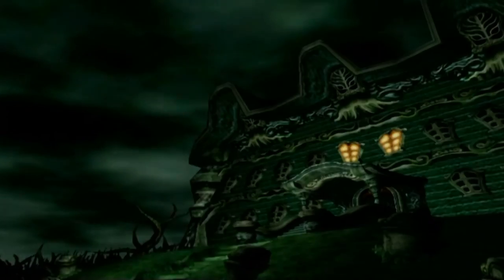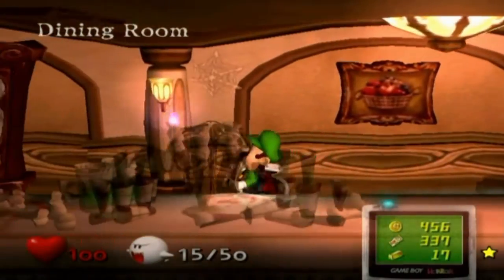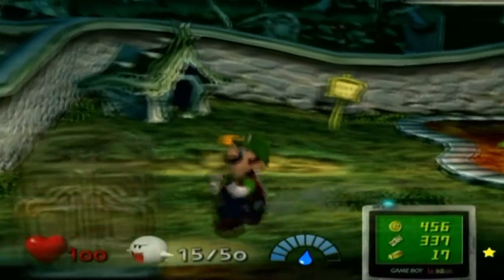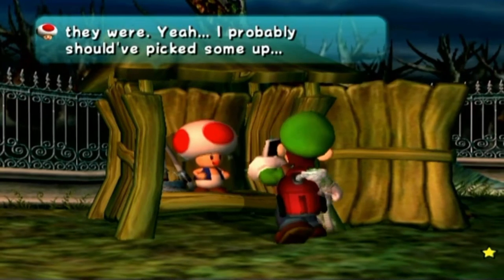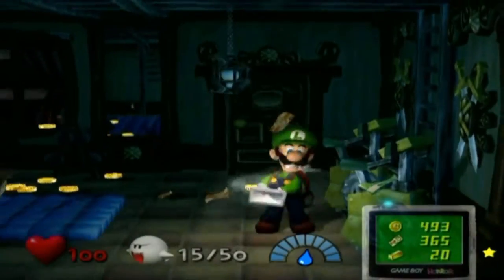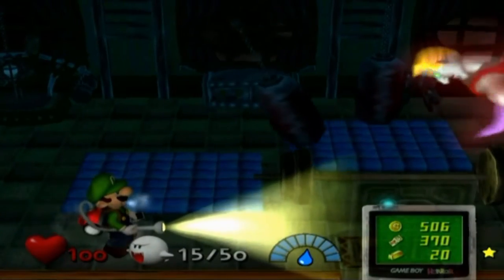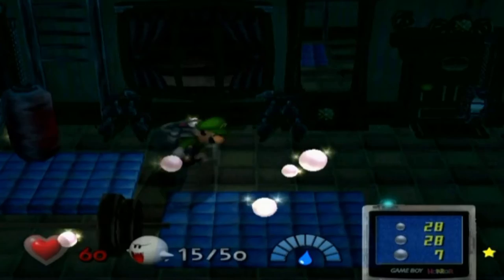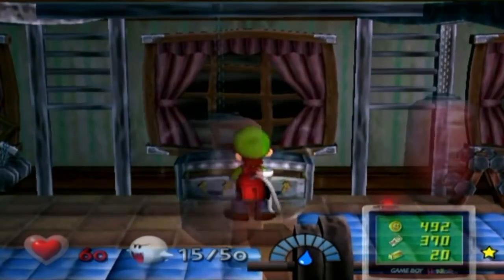Luigi's Mansion Hidden Mansion Difficulty (A Rank) Guide Area 3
To me I feel like this might be the longest or at least a runner up in that regard.